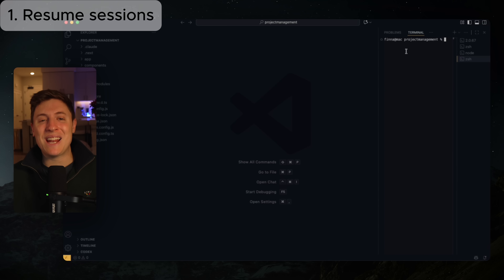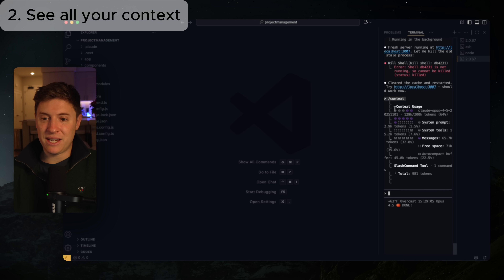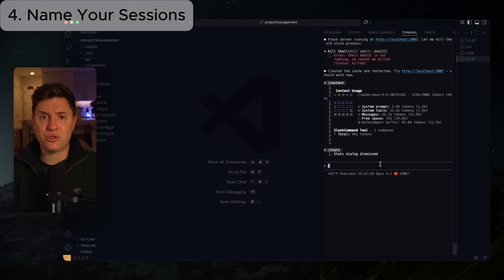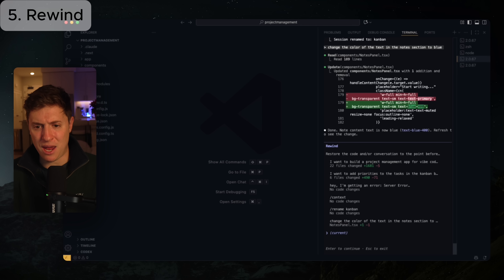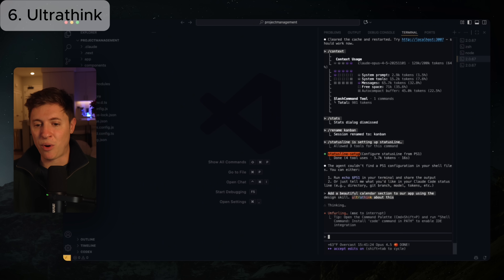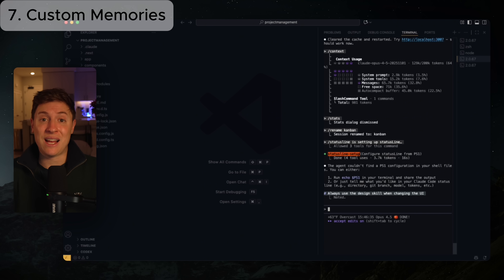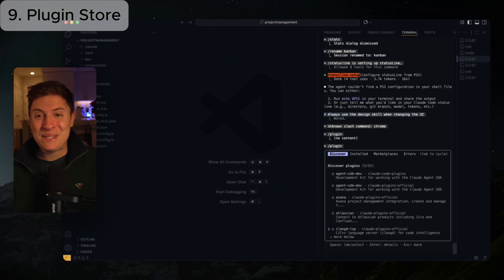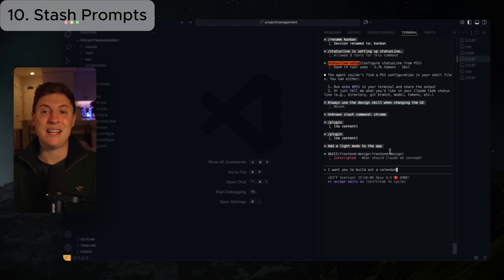Claude Code just had a MAJOR update. Here's how to use it.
Anthropic released 10 updates to Claude Code recently. Here are how they all work

Join the Vibe Coding Academy waitlist: vibecodingacademy.dev

Resume old sessions. When you go in a project and run this command, you can see all your old Claude Code sessions and resume whichever one you want so you don’t lose context: claude —resume

See what takes up your context. Running this command shows you what takes up your context window. Great to use when Claude is hallucinating a lot or not cooperating: /context

See your usage. Good for interesting stats or seeing how close you are getting to your limits: /stats

Rename your sessions. Good for organizing all your sessions by name so you know which to resume: /rename “your name”

Double escape to rewind the conversation to a previous message. Undoes code changes very easily.

Type ‘ultrathink’ to make claude code work way harder and get much better results

# to add custom memories. Just type # then tell Claude something for it to remember across sessions.

claude —dangerously-skip-permissions to put claude into yolo mode. Doesn’t ask for permissions anymore. Great for running long tasks independently.

/plugins for the claude plugins store. Make sure to install the design skill!

ctrl+s to save prompts. Stashes your prompt and puts it back into the window after your next message

Timestamps:
0:00 Intro
0:31 Resume sessions
1:48 See all your context
3:15 See your stats
4:16 Name your sessions
5:41 Rewinds
6:56 Ultrathink
8:35 Custom memories
10:13 YOLO mode
11:31 Plugin store
12:37 Stash prompts